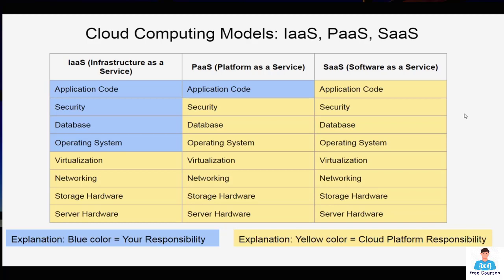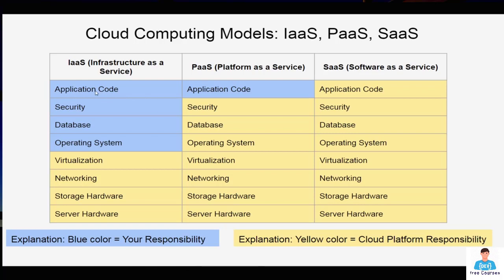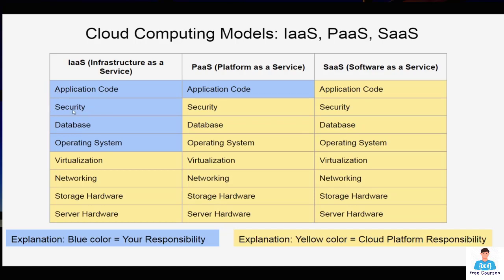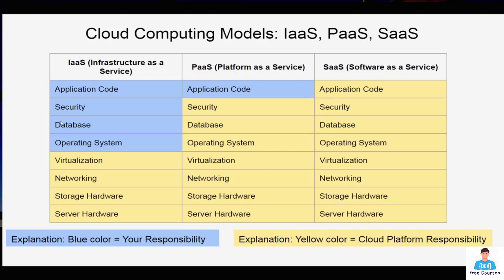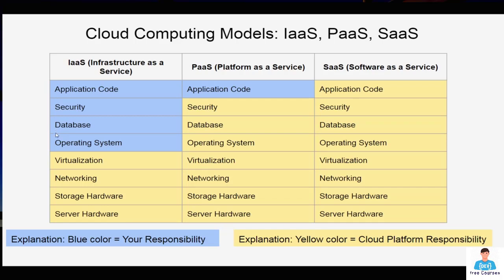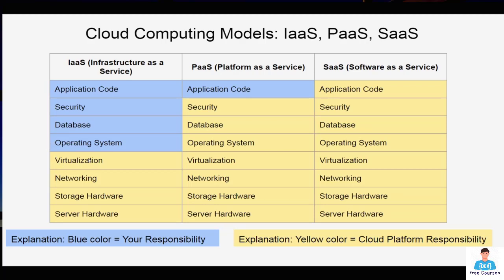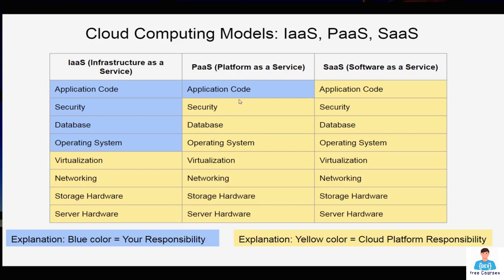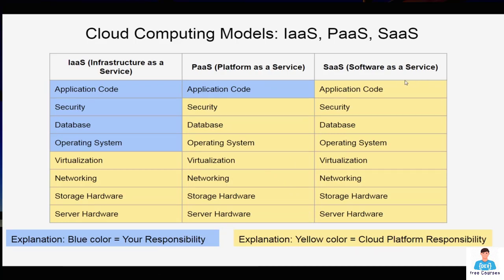4 . The Responsibilities in Cloud Computing Models - Section 1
Section1 - The Responsibilities in Cloud Computing Models